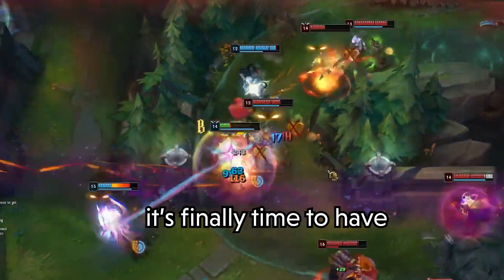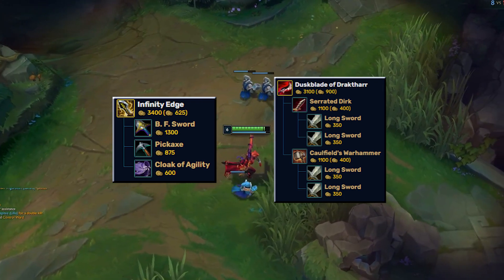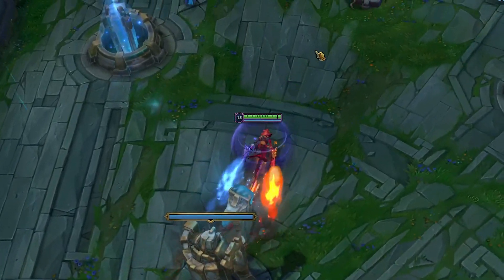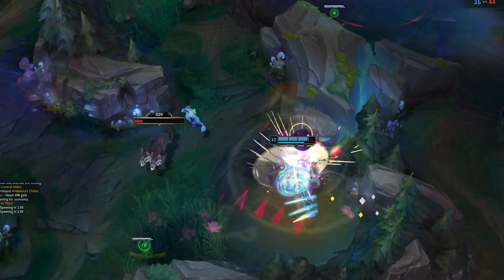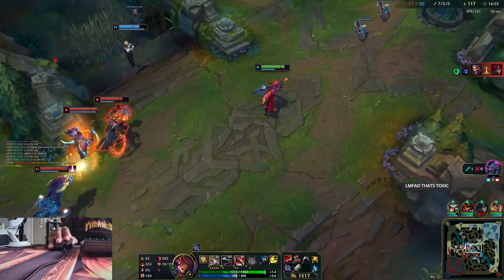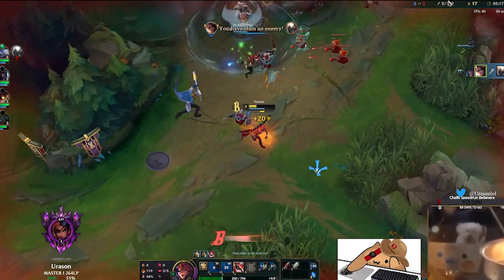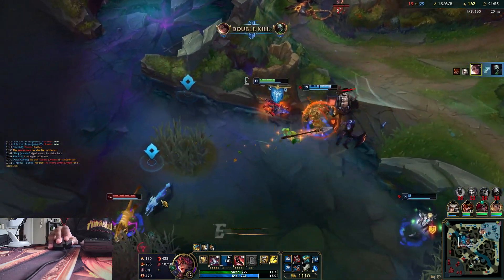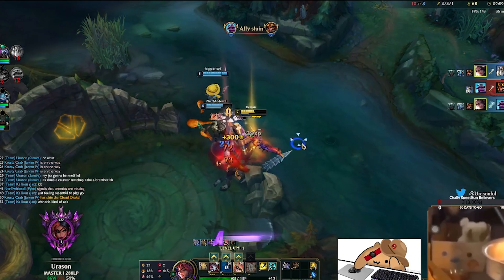Rank 1 Samira's Guide To Her Meta Lethality Build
Make sure you check out Urason!